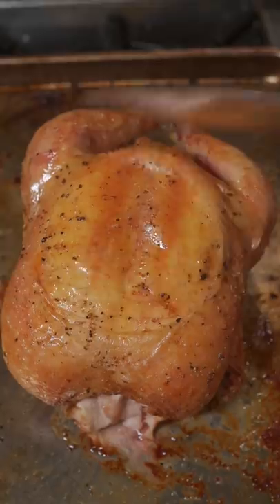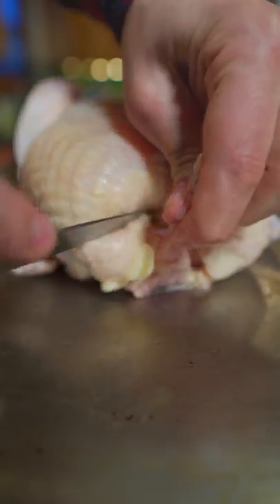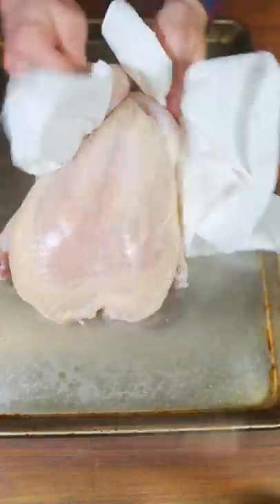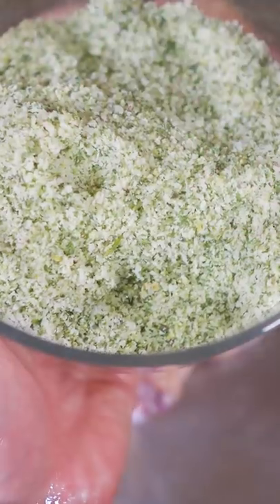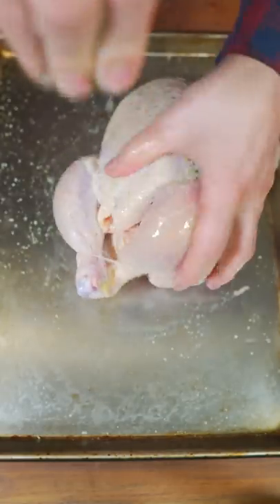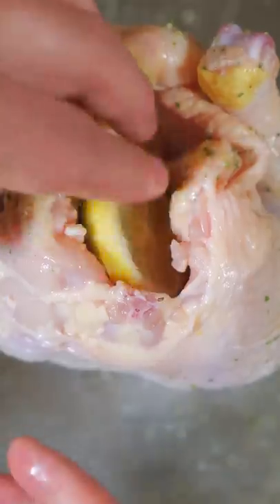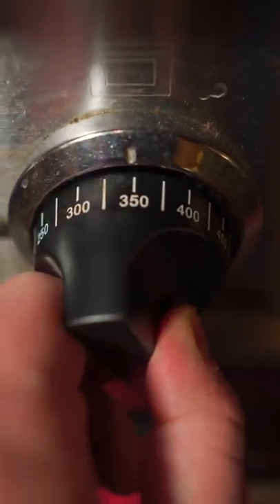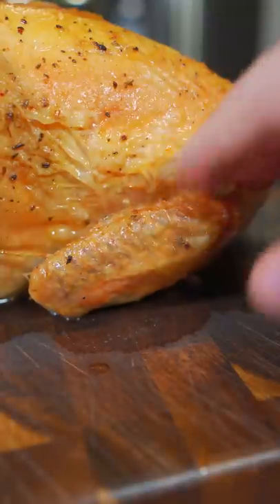This Roasted Chicken Recipe Rocks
Making a whole roasted chicken is a lot easier than you think. Just buy air-dried organic chicken and treat it in a simple manner.

Rosemary salt recipe- Blend for 1 minute
7 sprigs of rosemary stripped
4 sprigs sage stripped
1/2 cup+2tbsp kosher salt
2 cloves garlic
1/2 lemon zest

OXO 3-in-1 Adjustable Potato Ricer

Kitchen Products I own and love:
Tojiro Bread Slicer 270mm
Food Storage Containers with Lids
Rubbermaid Commercial High Heat Resistant Silicone Spatula
3 Pack Stainless Steel Whisk
Made In Cookware 10-Inch Stainless Steel Frying Pan